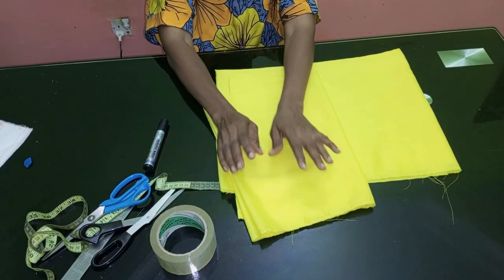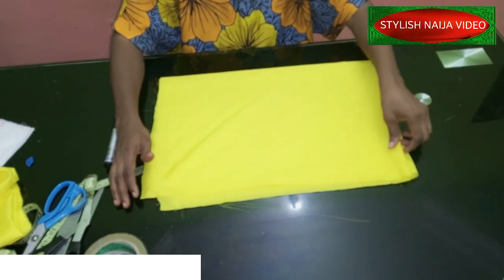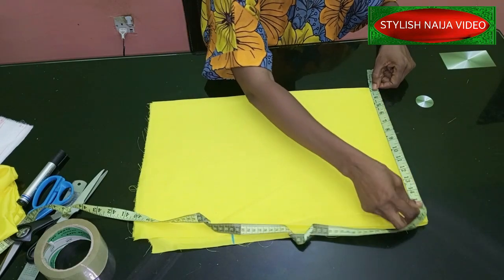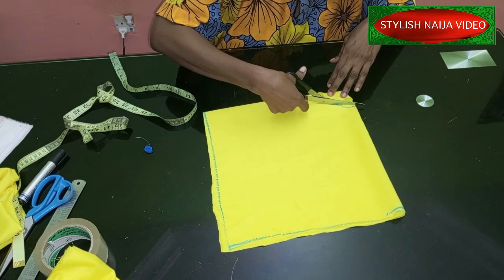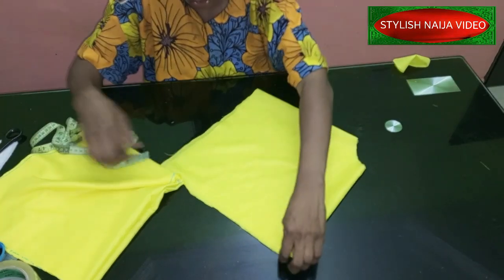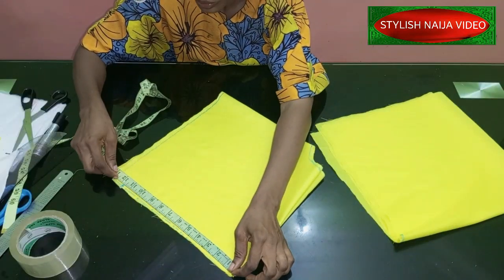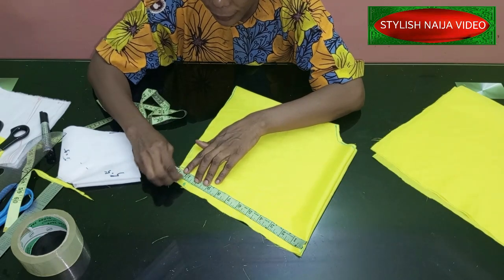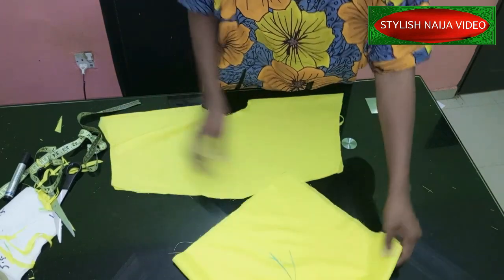HOW TO CUT TWO TYPES OF HANDKERCHIEF FLARE || PEPLUM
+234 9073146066